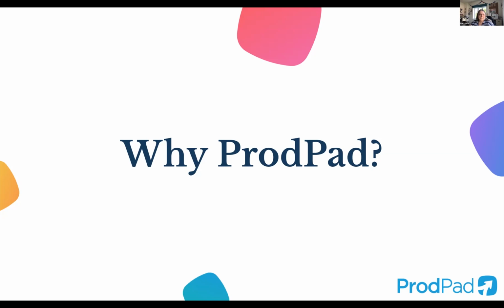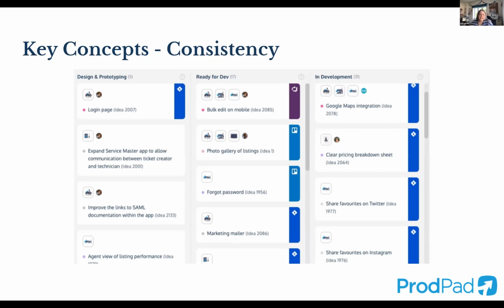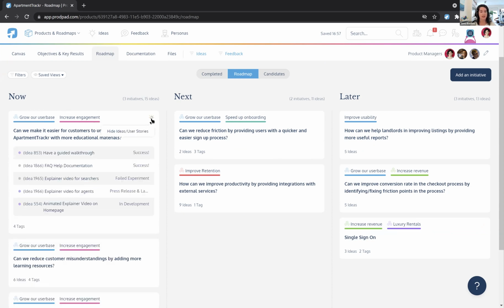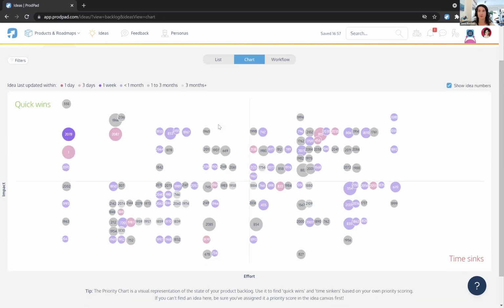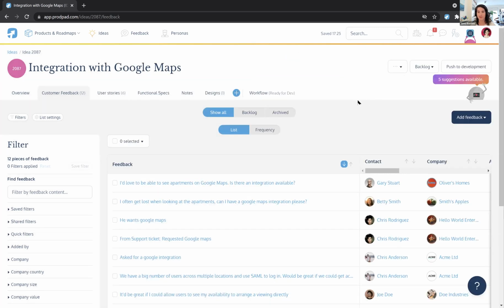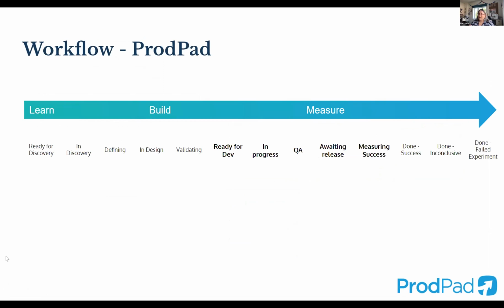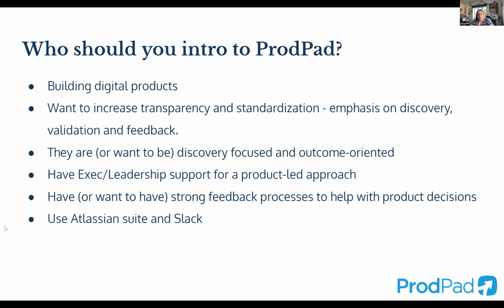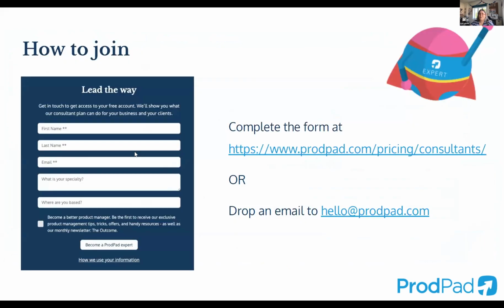Introducing the ProdPad Partnership Program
In this webinar, Janna Bastow CEO of ProdPad and inventor of the Now/Next/Later roadmap, and Liz Love, Chief Commercial Officer at ProdPad, will cover our partnership program in detail and answer any questions you may have.

In this session we’ll also cover:

- Demo of ProdPad from Janna Bastow, with a focus on how to introduce it to your clients
- An in-depth overview of the partnership program and information on how to join
- How the program will help you increase the value you provide to your consultancy clients
- Q&A session on the program

ProdPad’s partner program will provide you with the tools, resources and confidence you need to empower your clients to instil the best practices on which you’re guiding them. Using ProdPad will also help your clients build the right things at the right time – and learn how to continue doing it even when you’ve moved on to new engagements.

Our program will help you promote best practices around lean roadmaps, OKRs, idea workflow, and customer feedback. As you’d expect from a true partner, ProdPad will make it easier for you to support your clients as they get to grips with a better way of working.